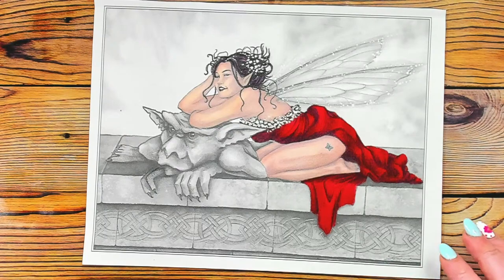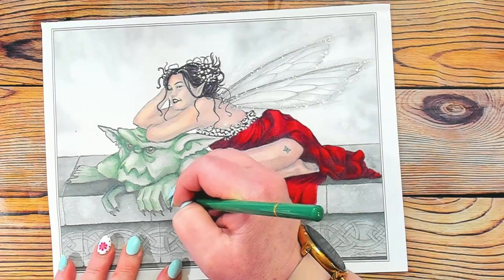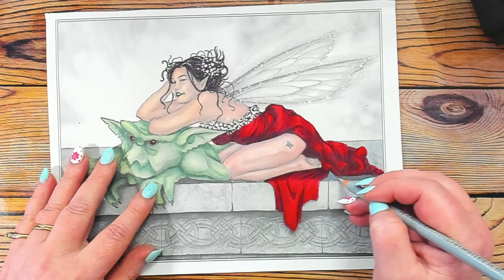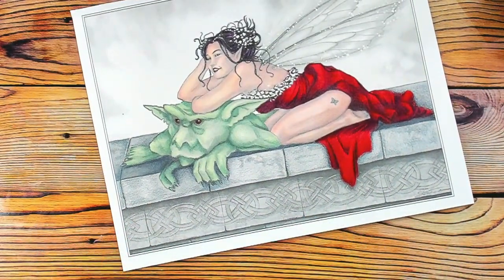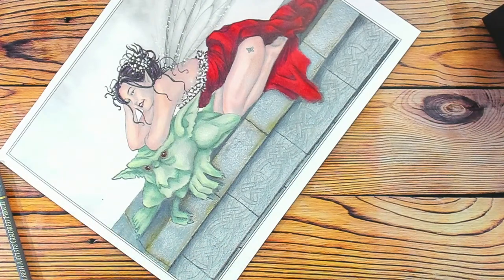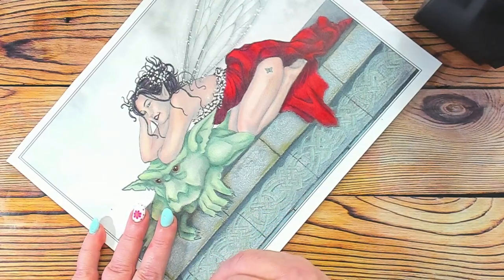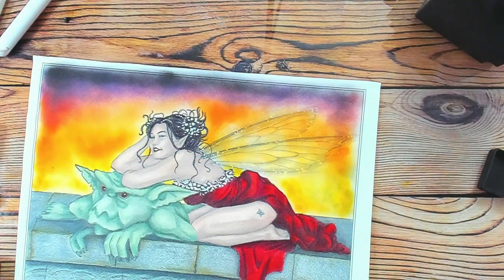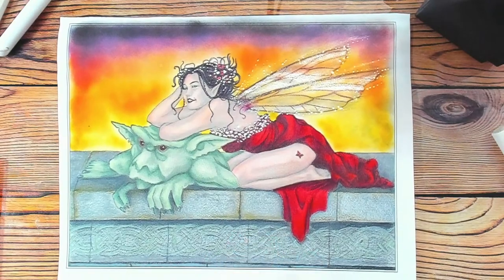Coloring And Chatting With Holbein Pencils On Selina Fenech's Fairy Art Book!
Wish list
If you would like to assist with a monetary donation to the channel you can do so @ these donations will go towards content and any promotions and give aways I have, I will try to make things fun for all :)

1, Due to shipping restrictions you must have a USA shipping address
3, I Use a bot to choose winners and it will not choose a winner that is not active in the chat so say something :)
5. No talking during live give aways while rolling numbers